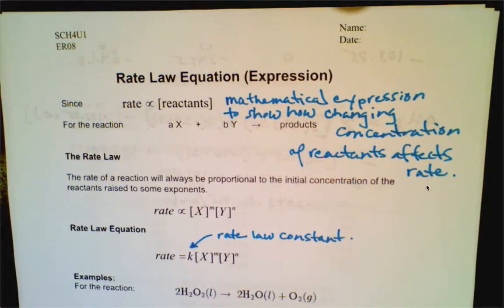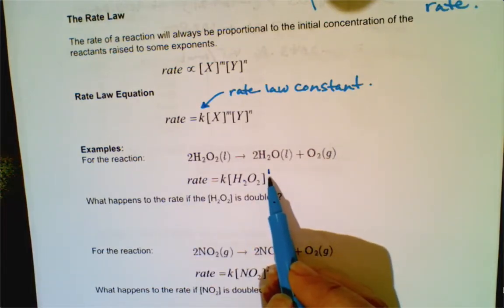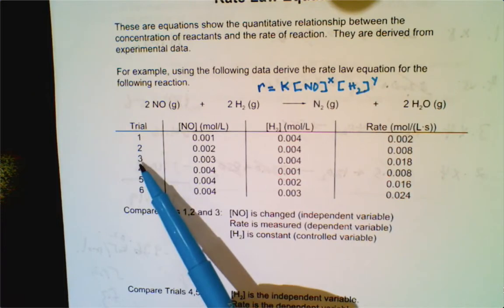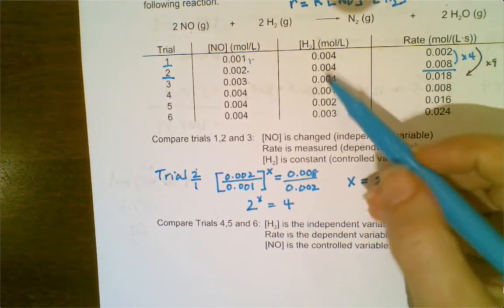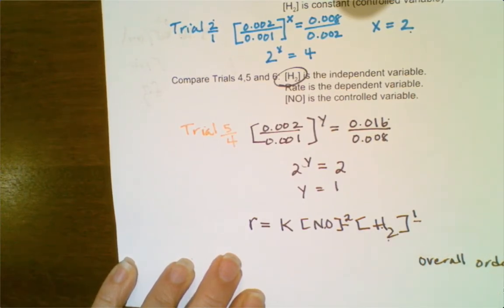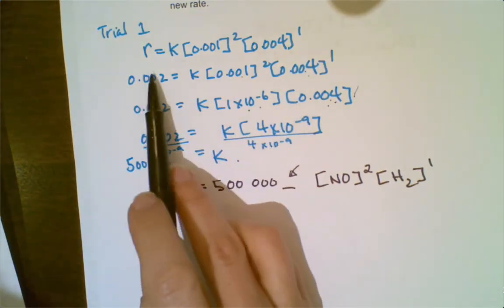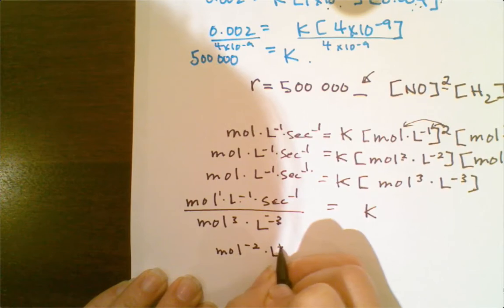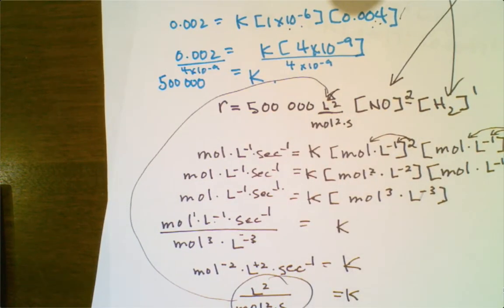Rate Law Lesson